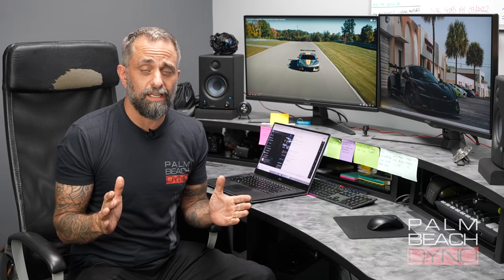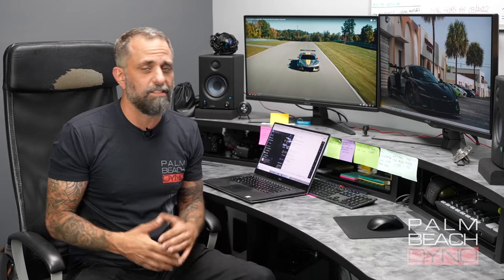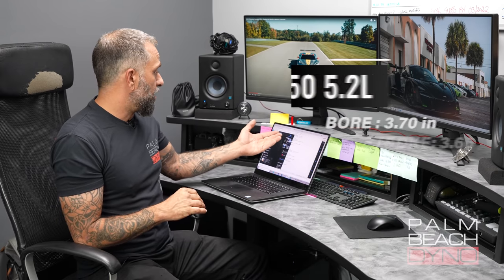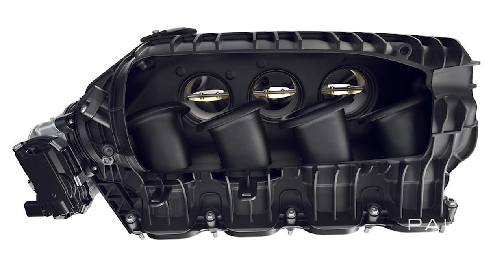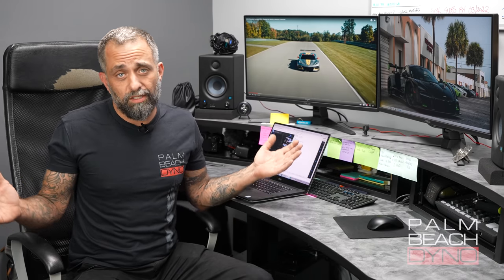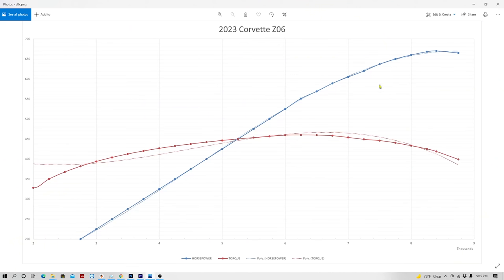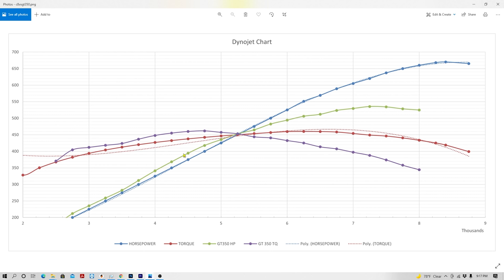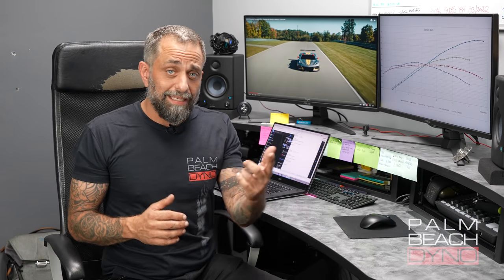Did GM just S#%! on FORD'S 30 Year Investment in Overhead Cam Engines?! | C8 Z06 & LT6 Breakdown!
The C8 Z06 is finally here and we'd be lying if we said haven't been watching and waiting on it's arrival. GM is stepping into the realm of Overhead Cam engines with the LT6 and they are truly swinging for the fences! Watch as we breakdown the 2023 Corvette Z06's 5.5 Liter flat plane crank engine with the Shelby GT350's 5.2 liter Voodoo engine to see if they hit a home run!